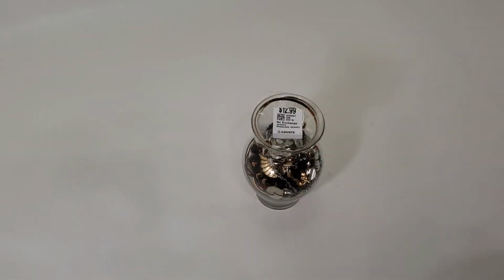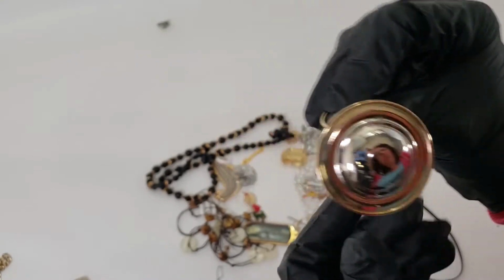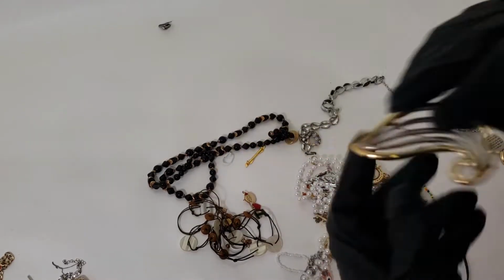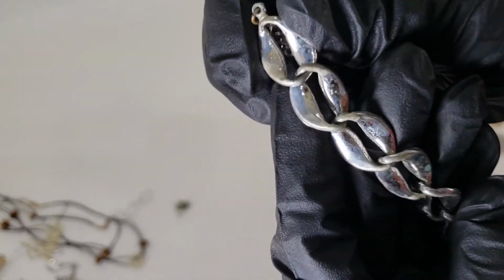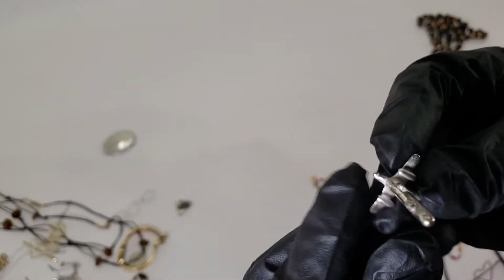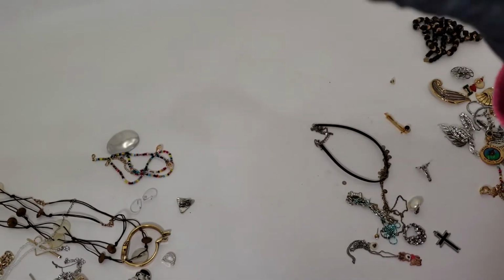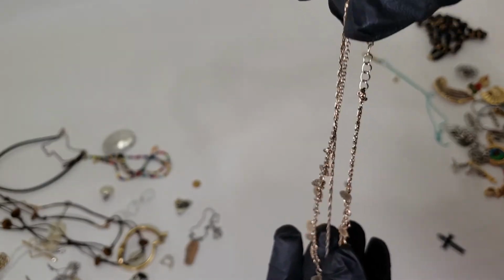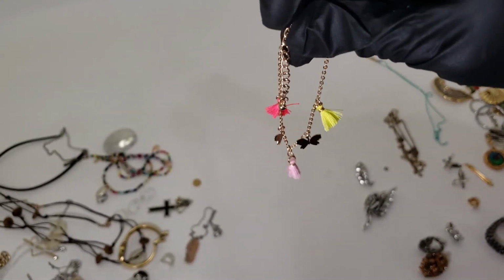Jewelry Unveiling From Savers Thrift Store to Sell on Ebay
Join me in unveiling what's inside this jewelry jar that I purchased at Savers Thrift Store. See if it was worth the $12.99 to resell the items. Let me know if you would have bought it.

Quick Link to my EBAY STORE:

Links to SUPPLIES that us resellers use.
Accuteck Ship Pro Scale
Tape Gun Duck Brand (1 Pk)
Tape Gun Tape King (2 Pk)
Tape Measure- 16'
Tabletop Tape Dispenser
Rollo Thermal Printer
Rollo Labels Fanfold
Dymo Printer
Clear Poly Bags 9 x 12" (Shop4mailers)
Clear Poly Bags 12 x 15.5" (Shop4mailers)
Clear Poly Bags 14.5 x 19" (Shop4 mailers)
Polymailers 12 x 15.5"
Polymailers 15 x 19"
Ring Light 18" LED